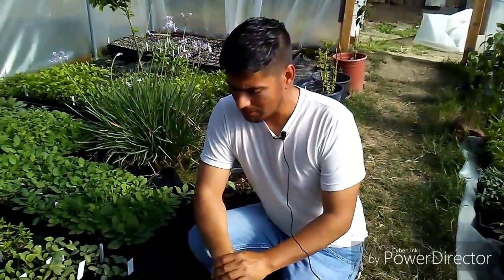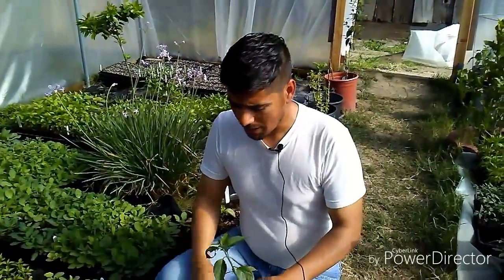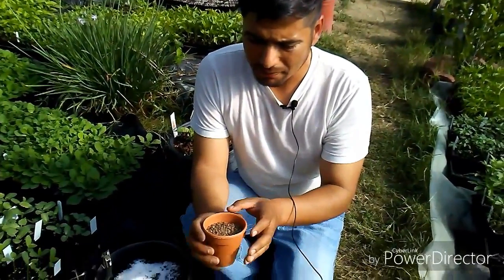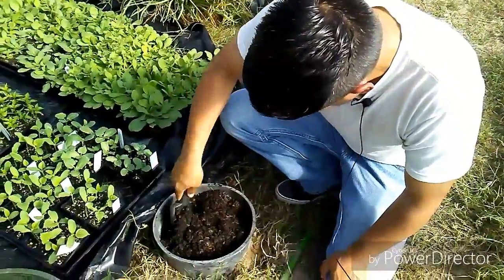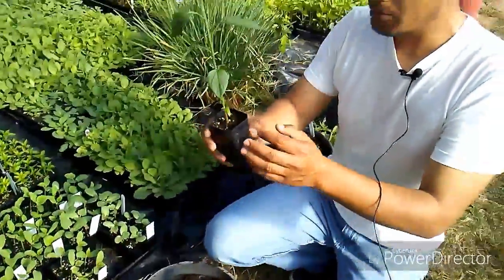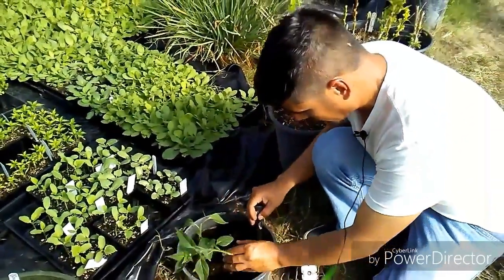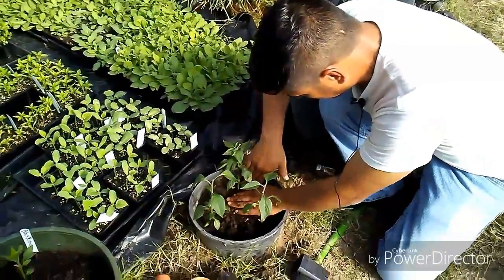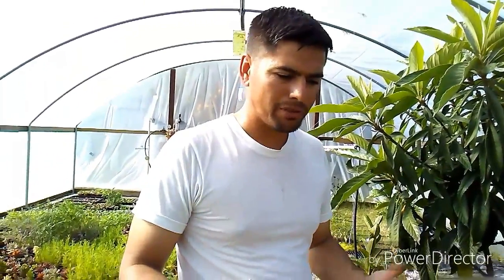HOW TO PLANT PEPPER PLANTS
HOW TO PLANT PEPPER PLANTS, in this video we show you how we plant our pepper plants in containers fertilizers that we use, results may very depending on plant quality and grow media.
How to plant pepper plants in containers and why we put the container 3/4 in under ground.
how to plant pepper plants using low cost containers.